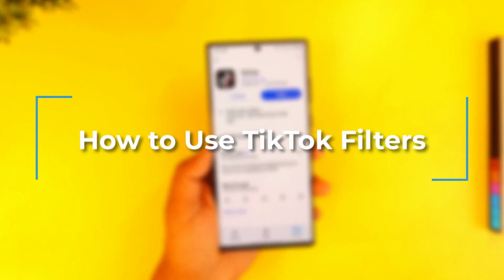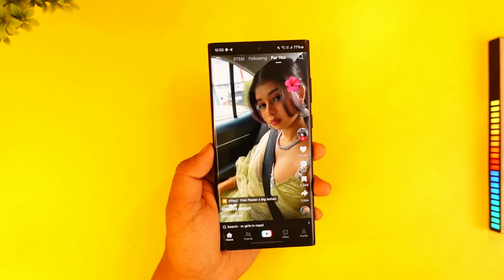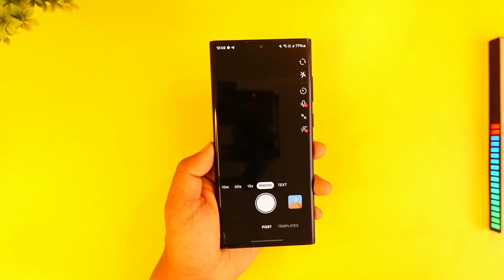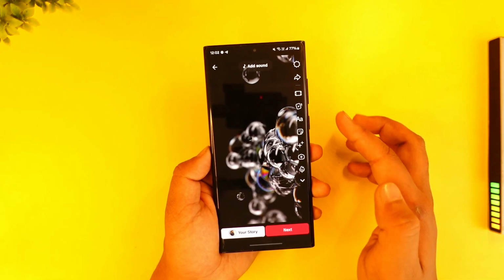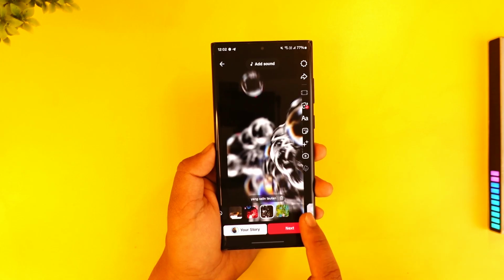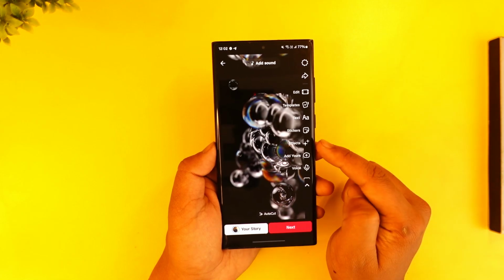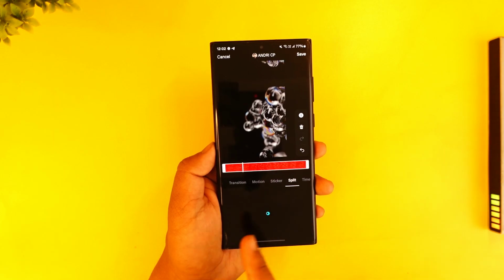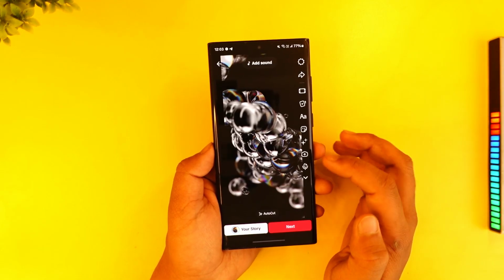How to Use TikTok Filters | Easy Tutorial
Using filters on TikTok is a simple and fun way to enhance your videos and make them more engaging. Filters can help adjust the look of your video by changing colors, tones, and adding creative effects. To get started, open the TikTok app and ensure you're signed into your account. Once you're on the main screen, tap the "+" icon at the bottom center of the screen to create a new video. You can either record a new video directly from the app or upload an existing one from your gallery.

After selecting or recording your video, you'll see several options on the right-hand side of the screen. Look for the "Filters" icon, which typically appears as three overlapping circles. Tap on this icon to access a variety of filters categorized under sections like Portrait, Landscape, Food, and Vibe. Scroll through these categories to find the filter that suits your video style. Simply tap on a filter to preview how it looks on your video. You can adjust the intensity of the filter using the slider that appears at the bottom of the screen.

In addition to filters, you can explore TikTok’s "Effects" feature by tapping the "Effects" icon, usually located at the bottom left of the recording screen. This section includes a wide range of trending effects, visual distortions, AR filters, and transition effects. You can apply these effects either before or after recording your video. Some effects even allow real-time interaction, perfect for creating viral trends and creative content.

Once you’re satisfied with the filters and effects applied, tap the checkmark or "Save" button to confirm your changes. You can then proceed to add captions, hashtags, and other finishing touches before posting your video. Filters and effects are a great way to enhance the visual appeal of your content and attract more engagement from your audience.

Timestamps:
0:00 Introduction
0:02 Launching TikTok and Signing In
0:19 Starting a New Video
0:23 Uploading or Recording a Video
0:28 Accessing the Filters Option
0:32 Exploring Different Filter Categories
0:38 Adjusting Filter Intensity
0:43 Using Effects for Added Creativity
0:56 Previewing and Saving Changes
1:02 Finalizing and Posting the Video
1:04 Conclusion